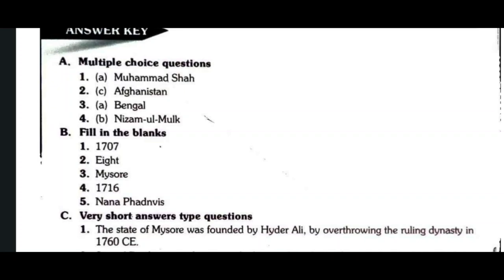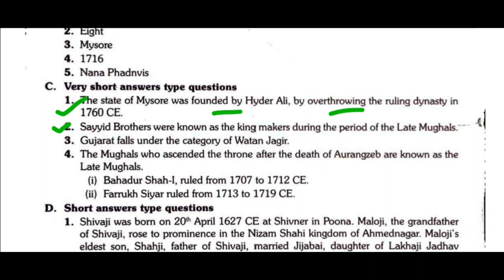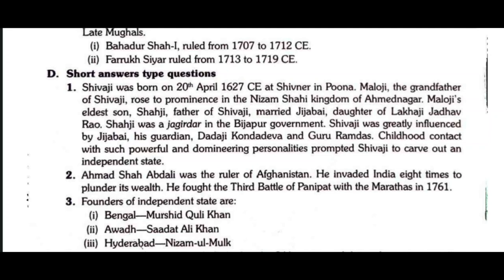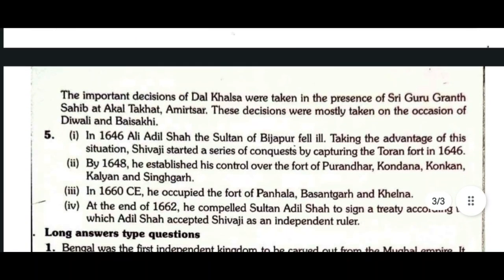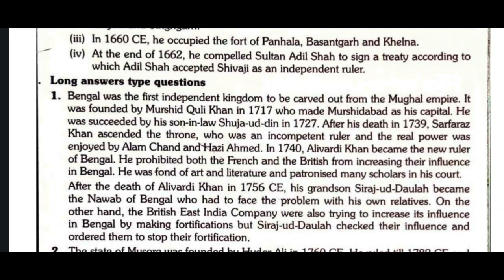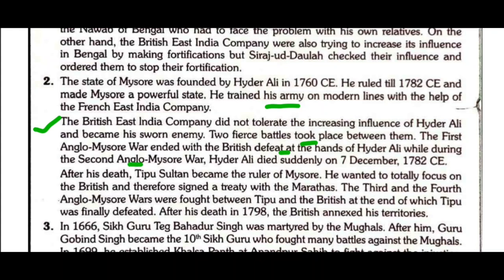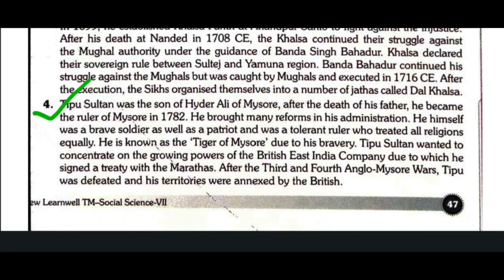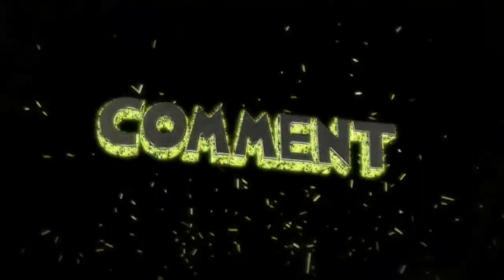New Political Formations in the 18th Century std-7 history new lernwell solution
New Political Formations in the 18th Century std-7